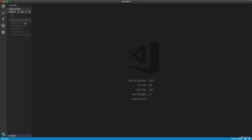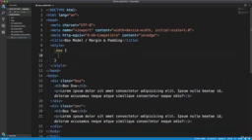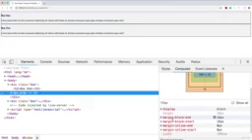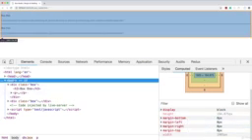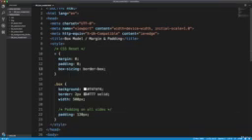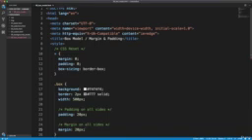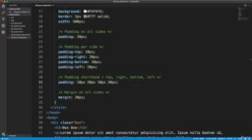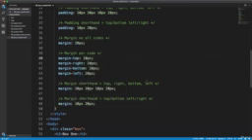Box Model Margin Padding